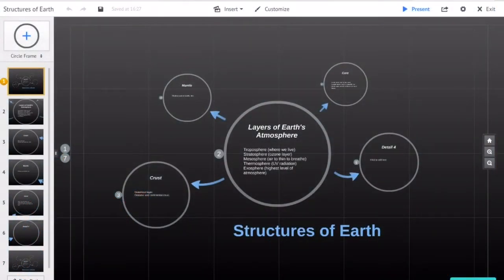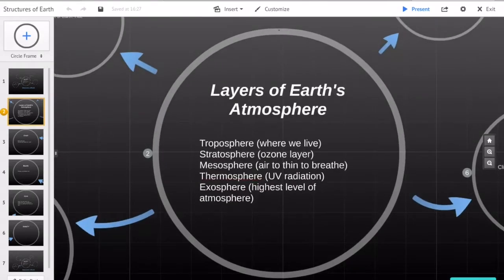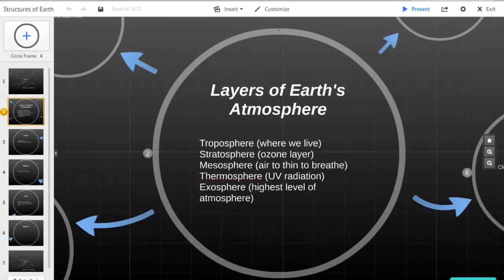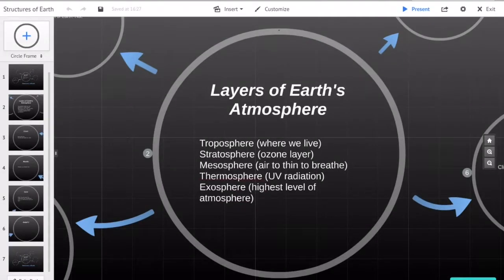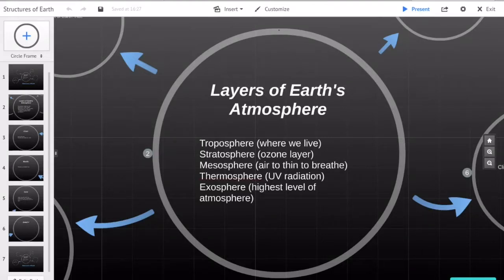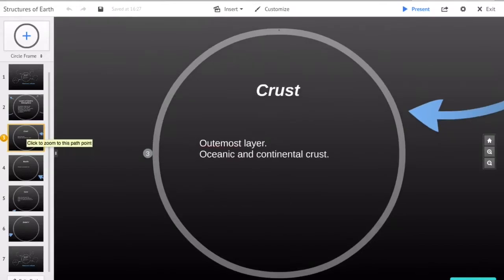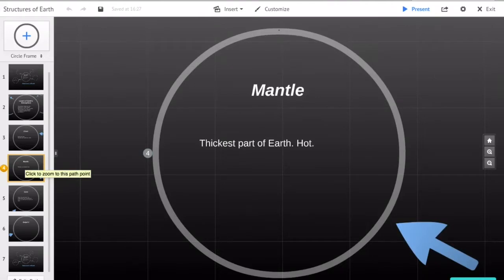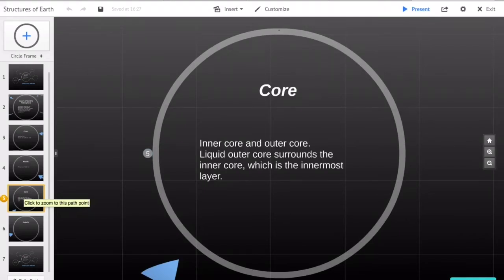PRAXIS Elementary Ed Exam: Structures of Earth (Science)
• What percent of the atmosphere is nitrogen?
• What is the outermost layer of Earth’s atmosphere?
• Is the inner core solid or liquid? What about the outer core?
• Describe the process of transpiration.
• How are mid-ocean ridges formed?
• Where is the ozone layer found (atmosphere, stratosphere, lithosphere, etc.)?

Atmosphere
The atmosphere is a gaseous layer surrounding Earth made up mostly of nitrogen and oxygen. 79 percent of the atmosphere is nitrogen and 20 percent is oxygen.

The solid layer of earth's surface is the lithosphere. It extends under the ocean and all bodies of water.

The correct order of the Earth's atmosphere from innermost to outermost: Troposphere is 0 to 7 miles; Stratosphere is 7 to 31 miles; Mesosphere is 31 to 50 miles; Thermosphere is 50 to 440 miles; Exosphere is 440 to 6,200 miles.The exosphere is the outermost layer of Earth's atmosphere (i.e. the upper limit of the atmosphere).

The exosphere is located too far above Earth for any meteorological phenomena to be possible.

Core, Mantle, and Crust
The outermost layer of our planet is the crust, followed by the mantle, then the outer core and finally the inner core.

Earth's crust is the topmost layer and it is around 40 kilometers thick.

Results of seismic wave studies from earthquakes have shown that the Earth's inner core is solid.

The outer core of the Earth is a fluid layer is 1,400 miles thick and lies above Earth's solid inner core and below its mantle. The inner core is solid while the outer core is fluid.

The core is hotter and denser than the mantle. The center of the Earth is a solid core surrounded by molten rock. The core is thought to be made up of the magnetic metals, nickel and iron.  It is very dense and estimated to be as hot as the sun's surface.

Other Stuff to Know
Transpiration is the process by which moisture is carried through plants from roots to small pores on the underside of leaves, where it changes to vapor and is released to the atmosphere. Transpiration is an important part of the hydrologic cycle.

The precise shape of the Earth is best described as a sphere that is slightly flattened at the poles and slightly bulging at the equator.  We know the Earth is not a perfect sphere because the force of gravity is slightly less at the equator than at the poles.

A mid-ocean ridge is an underwater, oceanic mountain chain. It is a feature of all ocean basin floors and it is formed by plate tectonics.

Igneous rocks are made by cooled magma. Some examples are pumice and granite.

Exposure to extreme conditions transforms the chemical composition of metamorphic rocks. Examples are slate and marble.

The water cycle relies on the interaction between the hydrosphere and atmosphere. The atmosphere stores and transports gaseous water until the water turns back into a liquid (or a solid) and falls back onto Earth as precipitation.

The ozone layer is found within the stratosphere. Ozone molecules in the stratosphere absorb high-energy ultraviolet (UV) light from the Sun, converting the UV energy into heat.